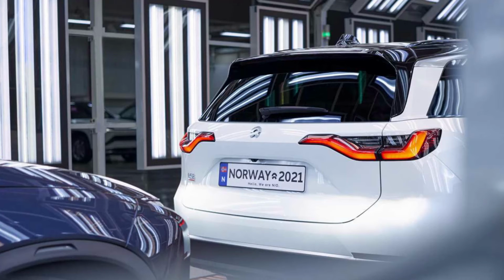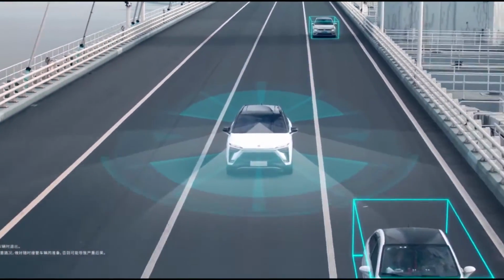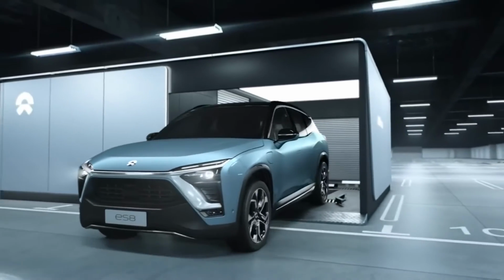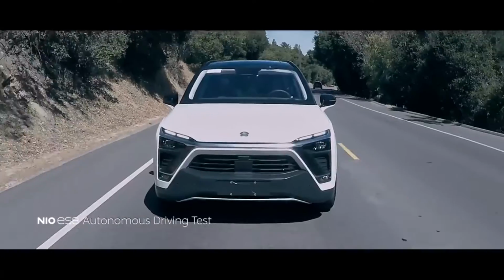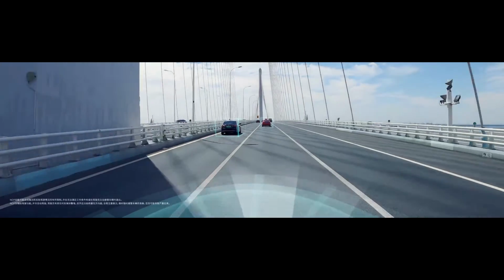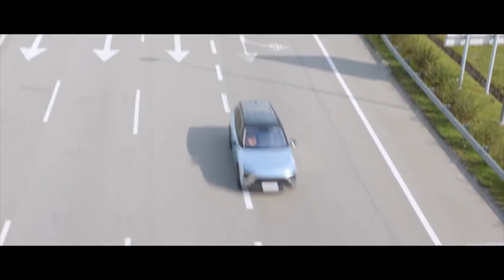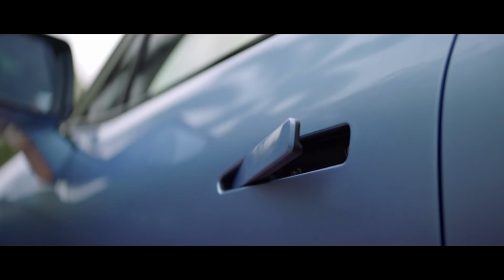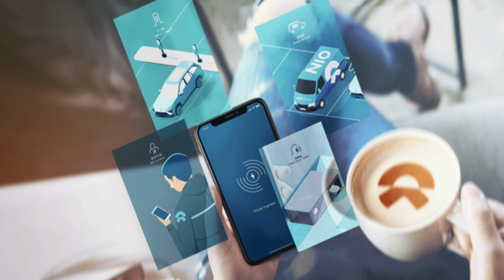NIO ES8 Europe Edition Review, NIO in the European Market, NIO Norway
NIO ES8 Europe Edition Review, NIO in the European Market, NIO Norway, Finally Someone Is On Tesla’s Level.

With September 2021 here, the Nio Norway launch is just a few days away.

Qin Lihong, co-founder and president of NIO, stated on 5th September:
NIO’s first NIO House in Norway is set to open on 23rd September in Norway's capital Oslo, with Bergen, Stavanger, Trondheim, and Kristiansand to follow in 2022. At the same time the price of the NIO ES8 is to be revealed to Norwegian customers.

Let me know in the comment box if you want to know about NIO ES8 downsides, I will make another detailed video on the downsides, because this video is already too lengthy now.

At this channel you will learn about Nio battery swap, why Nio stock is the best stocks to buy. Nio EV battery swap will help Nio china and Nio cars to go above and beyond the customers needs. Nio power within Nio cars will be the best investment in electric vehicles. Nio stock will produce some of the best EV cars on the market today. So are you ready to learn how to buy stocks from Nio EV? And other stocks as well.

NIO Stock Performance and Future Predictions, Why Nio Stock fell 15% in March, NIO Stock Analysis

Tesla delays deliveries of new Model S and Model X electric vehicles, Tesla have to deliver this

NIO CEO William Li Interview, NIO says EV maker sold equipment it ordered to Tesla in toughest time